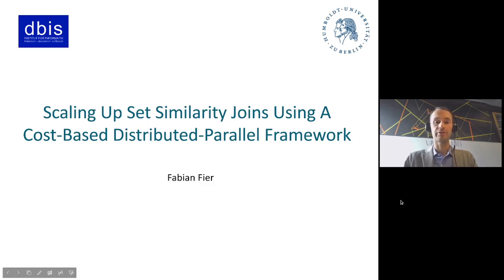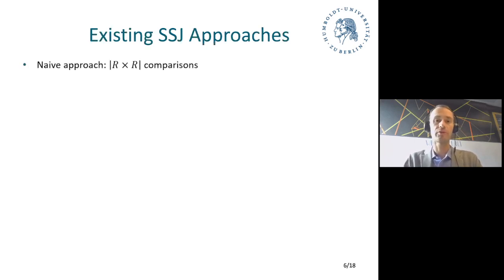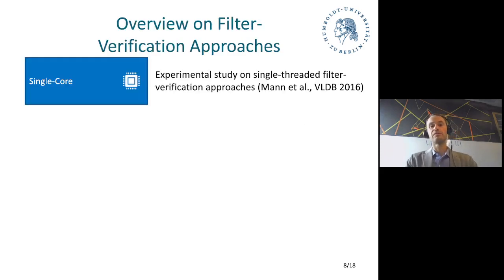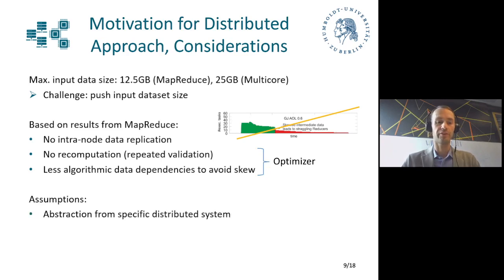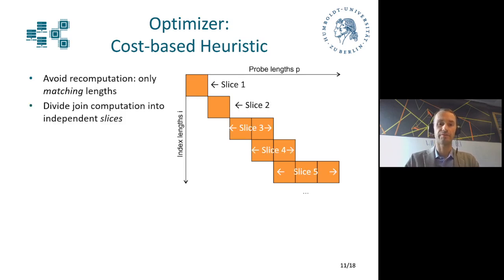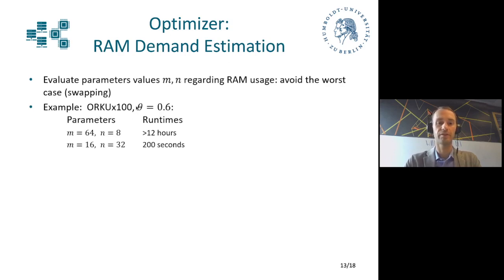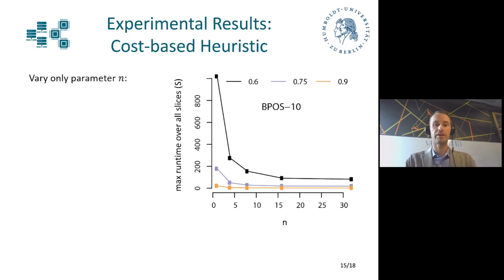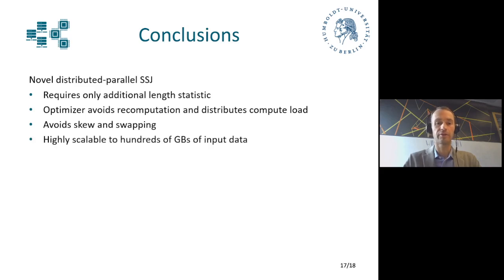Scaling Up Set Similarity Joins Using A Cost-Based Distributed-Parallel Framework - Fabian Fier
Scaling Up Set Similarity Joins Using A Cost-Based Distributed-Parallel Framework
Fabian Fier and Johann-Christoph Freytag
Similarity Search and Applications, SISAP 2021, Dortmund

Extended paper: Fier, F., Freytag, J.C.: Scaling up set similarity joins using a cost-based distributed-parallel framework [extended paper] (2021).